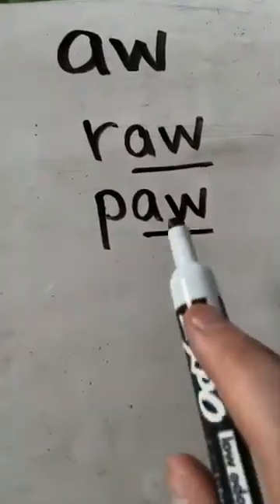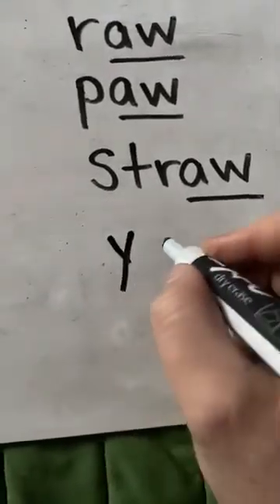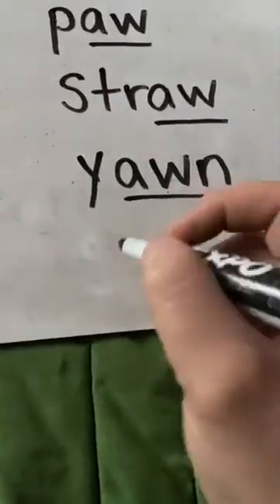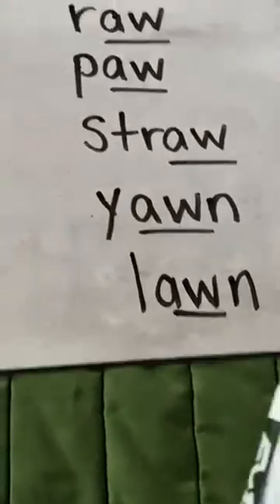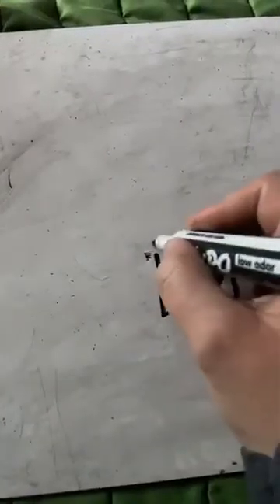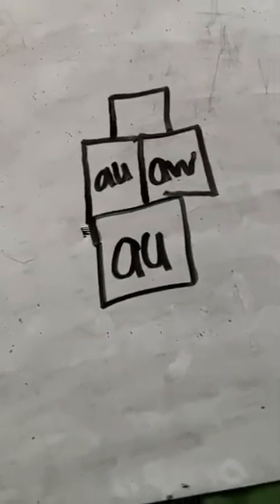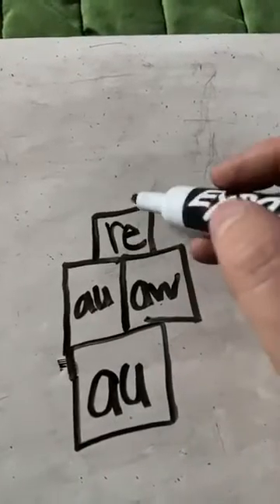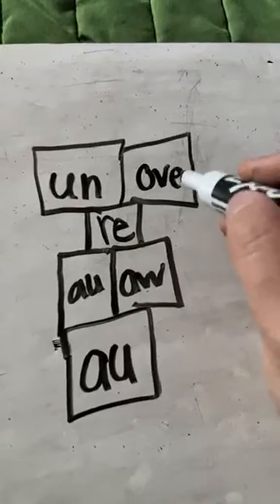2nd grade reading aw vocab pod, soak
We will review the sounds au/aw and introduce the vocabulary pod and soak